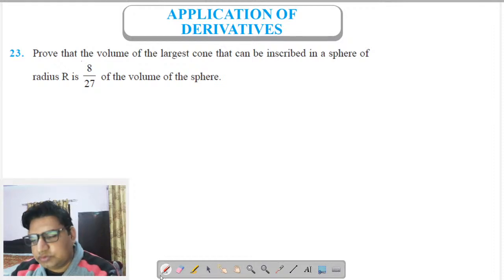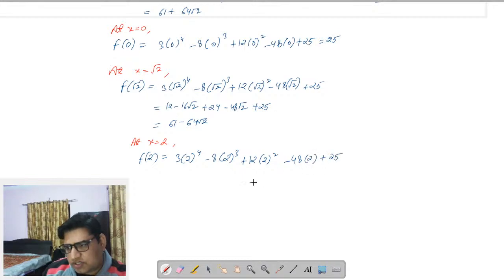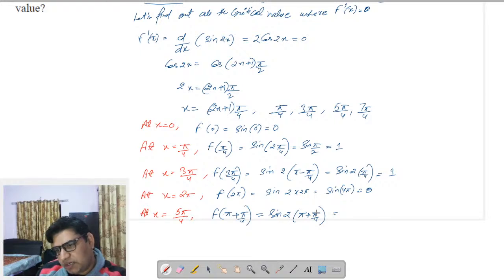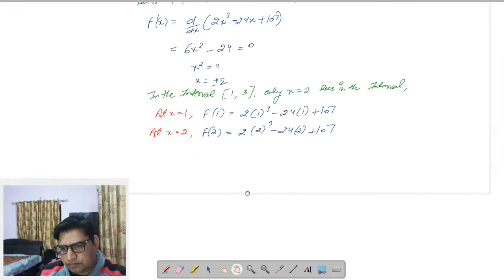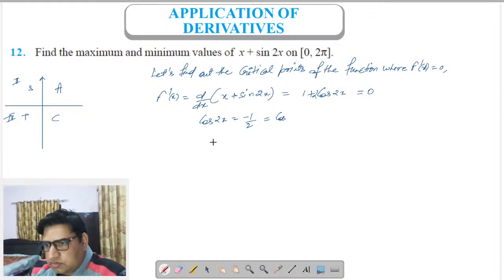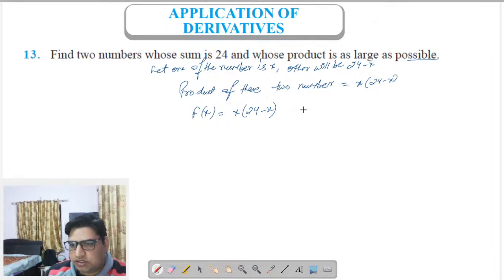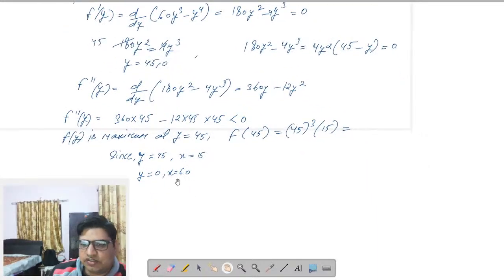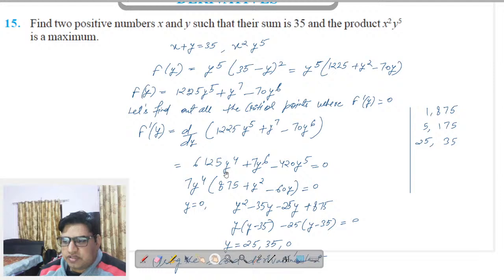NCERT I CLASS 12 I CHAPTER 6.5 I Q. 7 - 15 I AOD I MAXIMA AND MINIMA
CLASS 12 APPLICATION OF DERIVATIVES
ncert I application of derivative I ncert solutions I class 12  I cbse 12th  I class 12 maths ncert solutions I class 12 maths solutions I ncert solutions for class 12 I ncert class 12 maths I class 12 math I by I  top I teacher I tutor I increasing and decreasing function